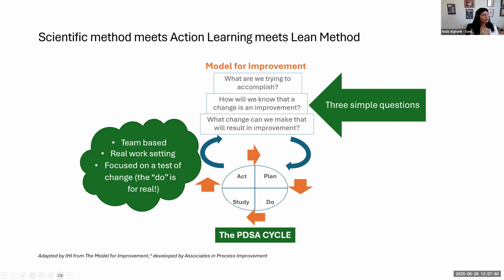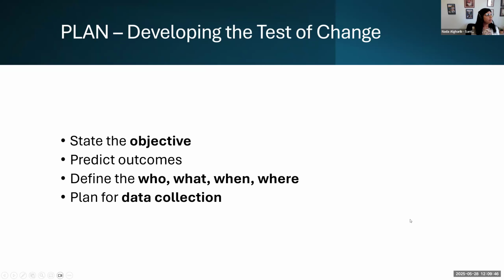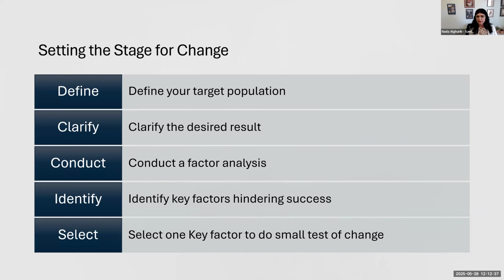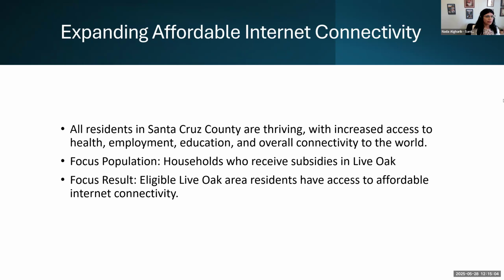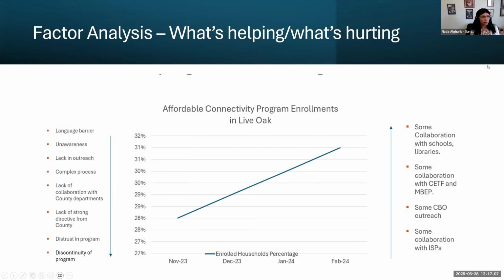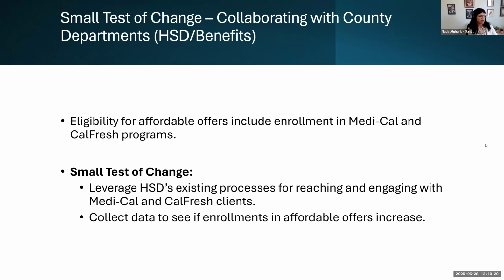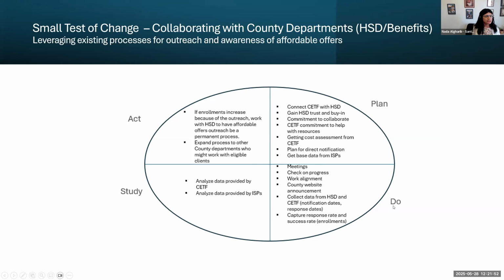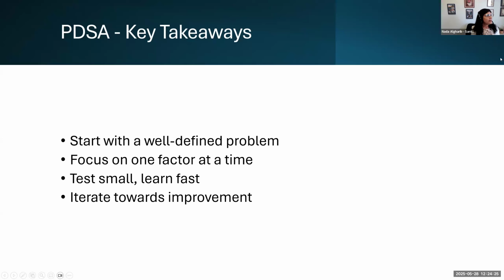Plan, Do, Study, Act Cycle